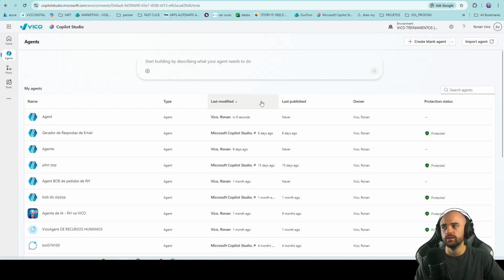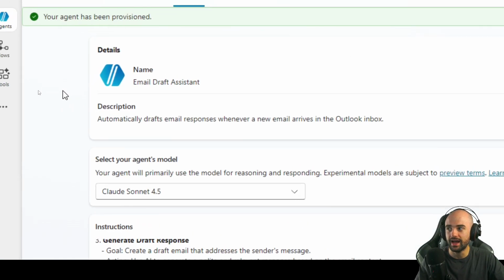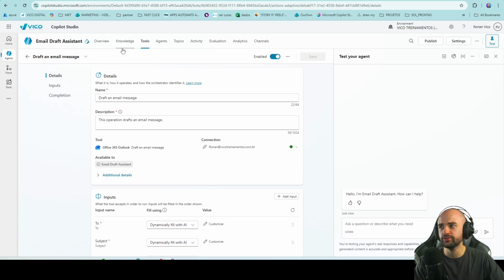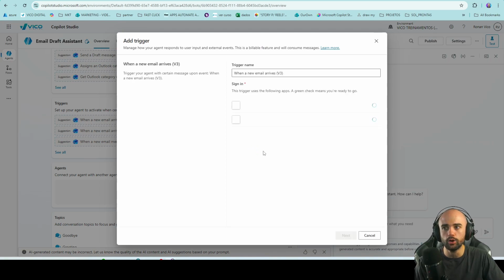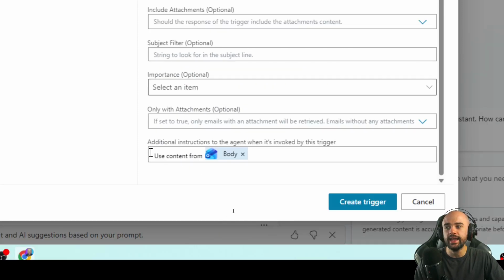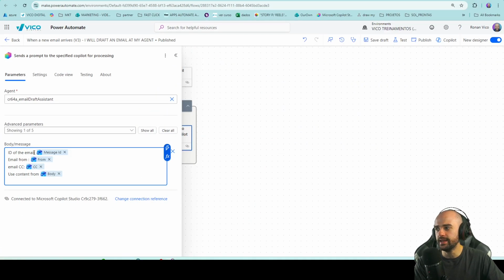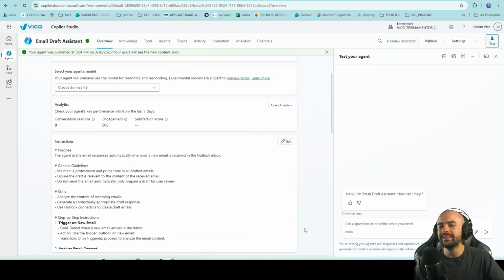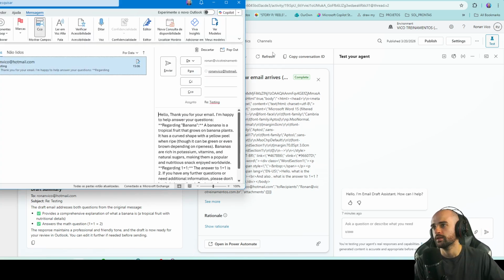Build an AI Agent That Drafts Emails for You While You Sleep | Copilot Studio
In this video I show you how to build an AI agent in Copilot Studio that automatically creates draft email replies for you every time a new email arrives in your inbox. Instead of reading every message from scratch and manually starting every response, this agent can prepare the draft for you so you can just review and send it later. I start by describing the agent in natural language, let Copilot generate the first version, then I show how to choose the right tools, avoid sending emails automatically, configure the trigger, and adjust the Power Automate cloud flow behind the agent. After that, we test everything with a real email and confirm that the draft is created inside Outlook. This is a very practical example of how Copilot Studio can save real time in your daily work. If you watched until the end, comment the word banana so I know you completed the video.

Timeline
00:00 Build an AI agent that drafts emails automatically
00:40 Describe the agent in Copilot Studio
01:51 Choose the right tools and avoid auto-send
03:31 Configure the email trigger and edit the cloud flow
05:37 Publish the agent and prepare the real test
06:46 Send a real email to trigger the agent
08:17 Check the activity log and generated Outlook draft
09:15 Improve the agent with knowledge, tools, and formatting